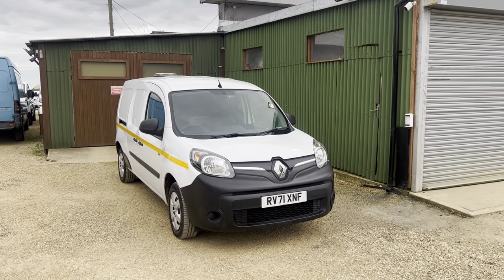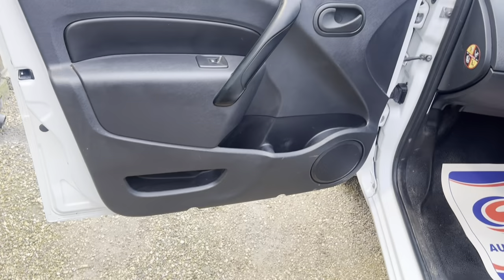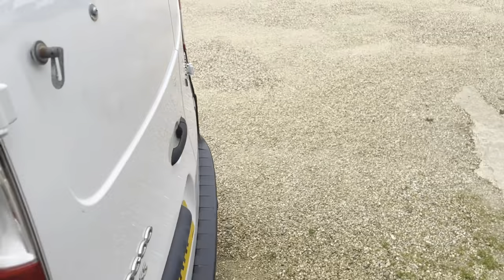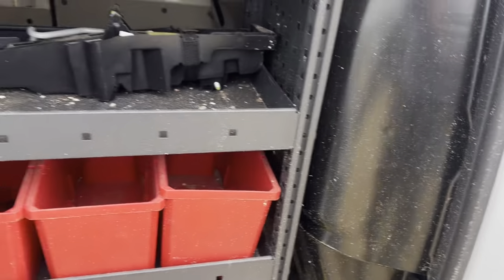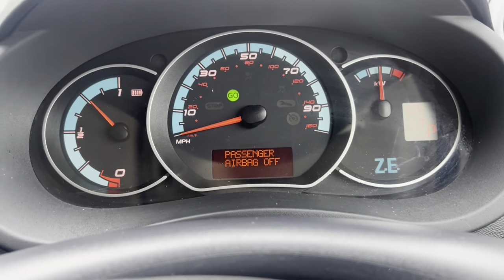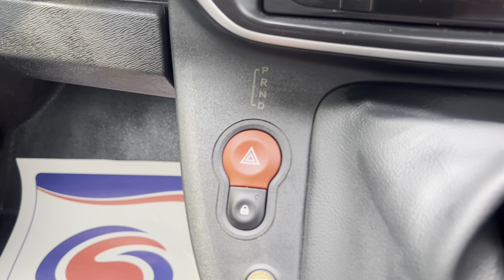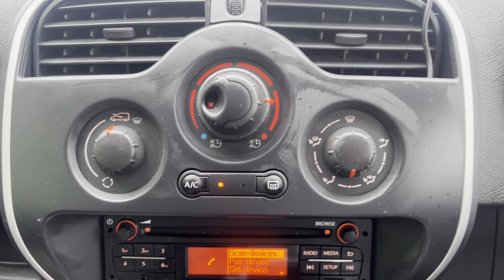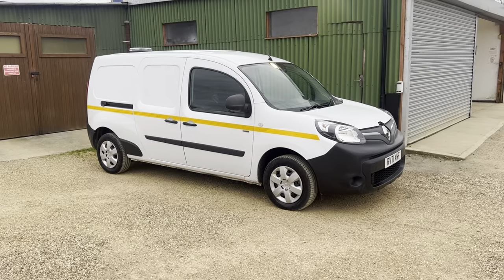Renault Kangoo 2021